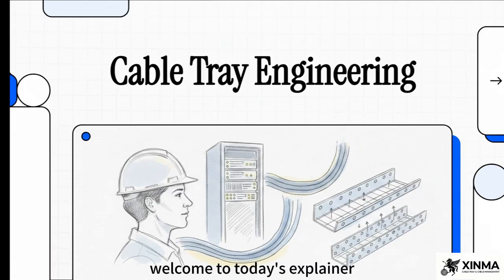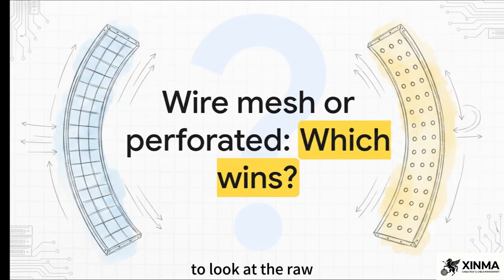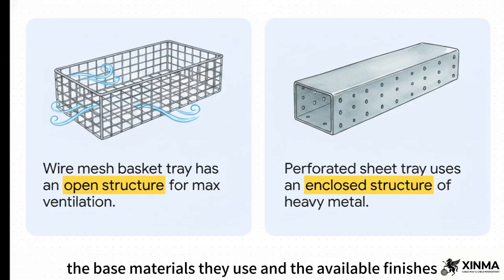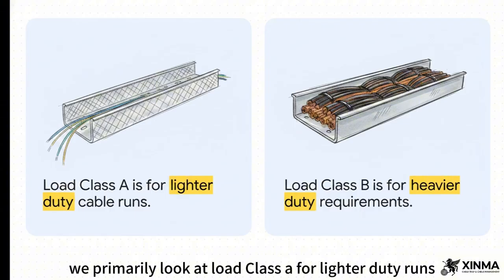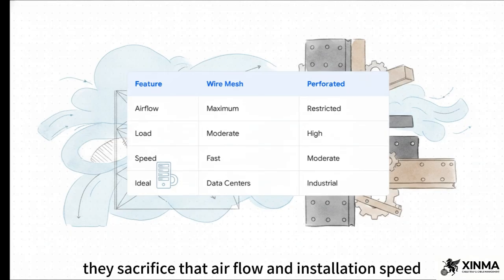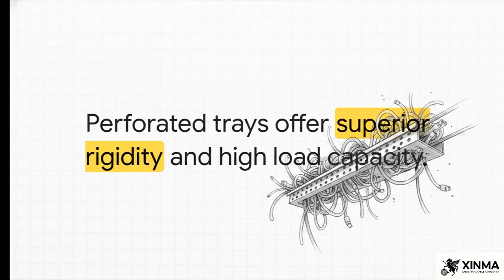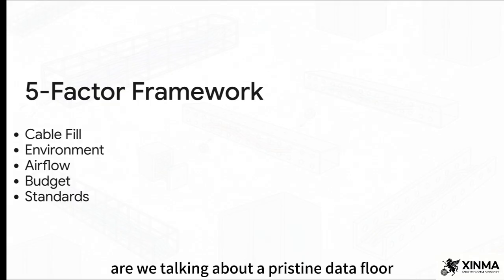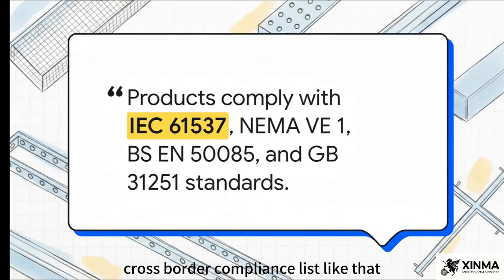Wire Mesh vs Perforated Cable Tray: Which One Wins?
Wire mesh and perforated cable trays both handle light-duty routing — but they perform very differently across airflow, load capacity, and installation speed. Here's how to pick the right one for your project.

What you'll learn:
✓ Structural differences between wire mesh basket tray and perforated sheet tray — dimensions, materials, and finish options
✓ IEC 61537 Load Class A and B explained — what they mean for light-duty cable runs
✓ Which tray type performs better in data centers, commercial offices, and light industrial environments
✓ A 5-factor decision framework covering cable fill, environment, airflow, budget, and standards compliance